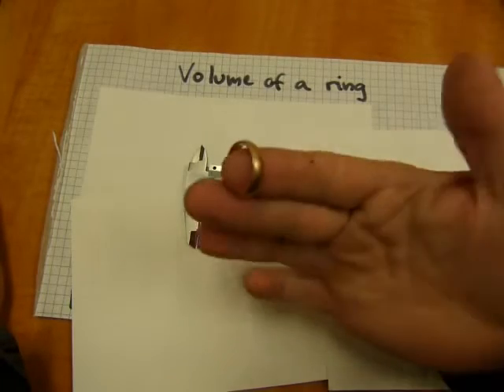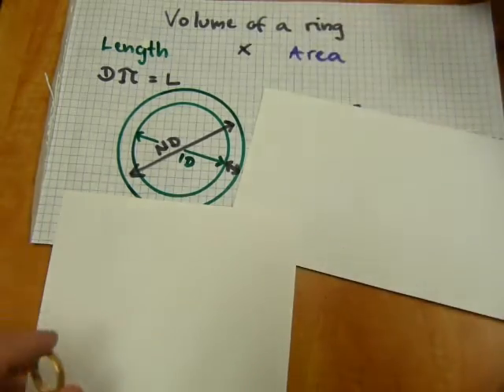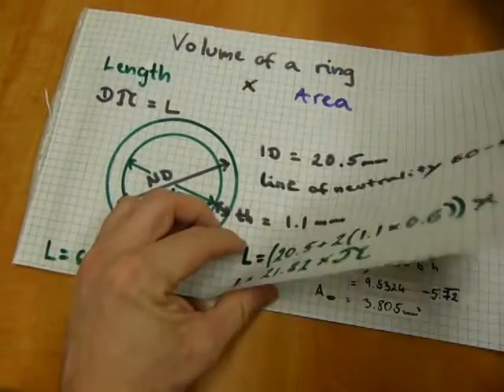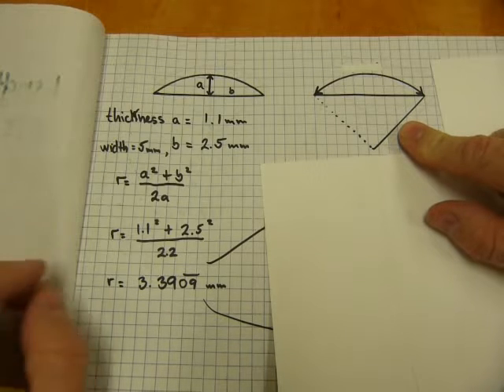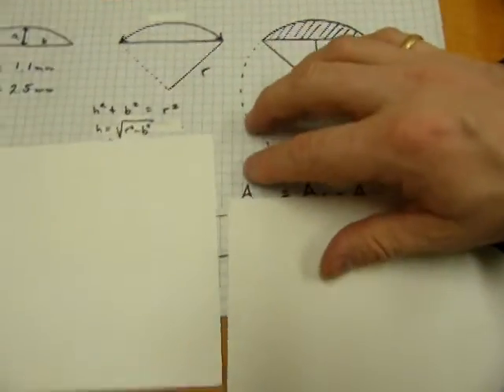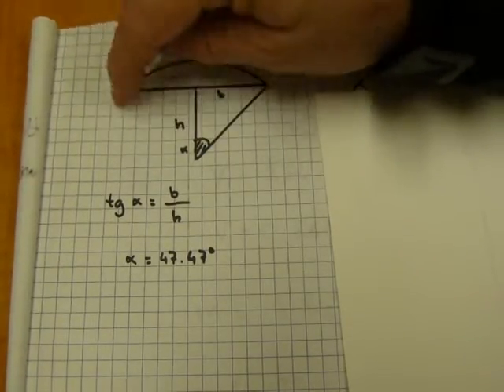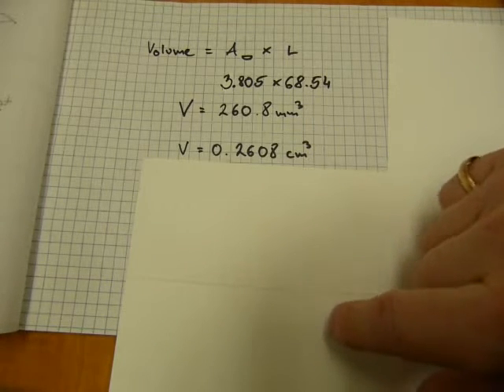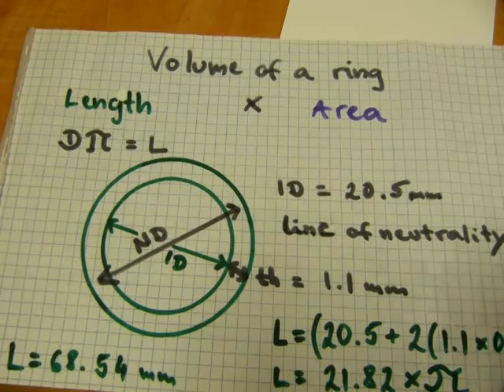Volume of gold in a ring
Calculation overview